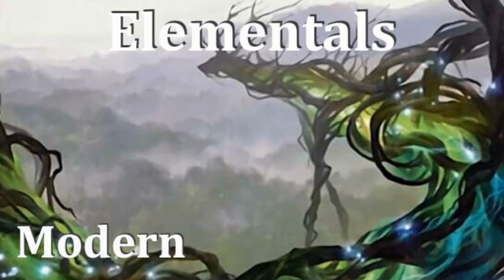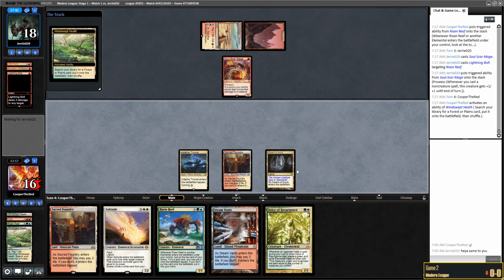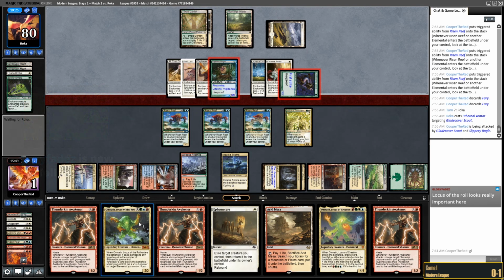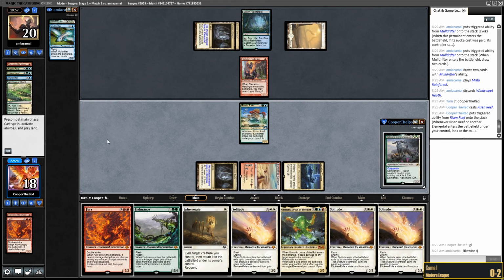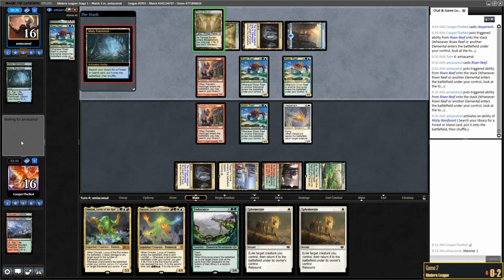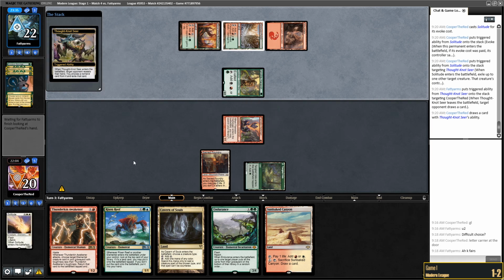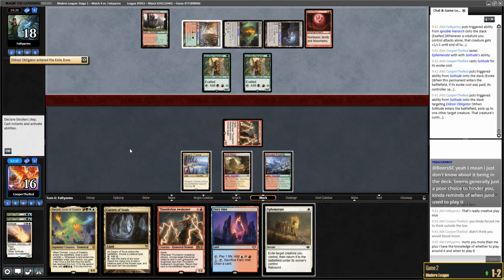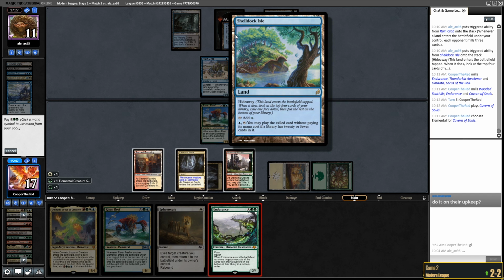Modern MtG: Elementals | More money, more wins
Wow, this deck is extra

Deck
2 Arid Mesa
4 Cavern of Souls
1 Fiery Islet
1 Forest
1 Indatha Triome
1 Plains
1 Raugrin Triome
2 Sacred Foundry
1 Steam Vents
1 Stomping Ground
1 Sunbaked Canyon
4 Windswept Heath
4 Wooded Foothills
1 Endurance
4 Ephemerate
4 Flamekin Harbinger
3 Fury
1 Lightning Skelemental
4 Omnath, Locus of Creation
1 Omnath, Locus of the Roil
4 Risen Reef
4 Solitude
1 Spitebellows
1 Tangled Florahedron
4 Thunderkin Awakener
2 Vesperlark
2 Voice of Resurgence

Sideboard
2 Alpine Moon
2 Chalice of the Void
3 Endurance
2 Engineered Explosives
1 Force of Vigor
1 Foundation Breaker
1 Kaheera, the Orphanguard
1 Rest in Peace
2 Wear // Tear

Time stamps
0:00 Intro
Match 1 2:05 Prowess
Match 2 34:26 Bogles
Match 3 1:12:08 Elementals
Match 4 2:03:23 RG Eldrazi
Match 5 2:36:46 Mill
Outro 3:01:31